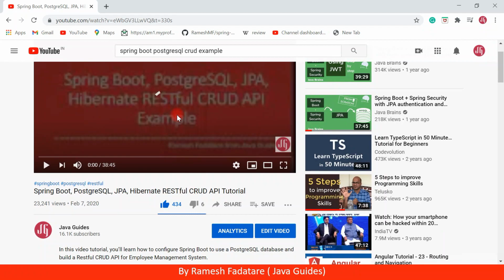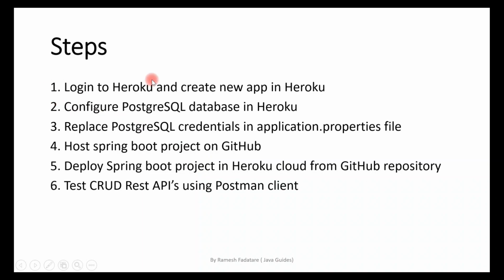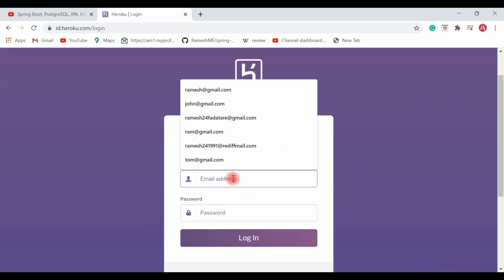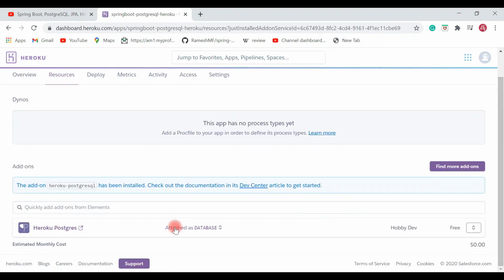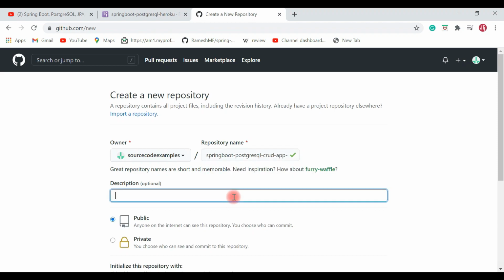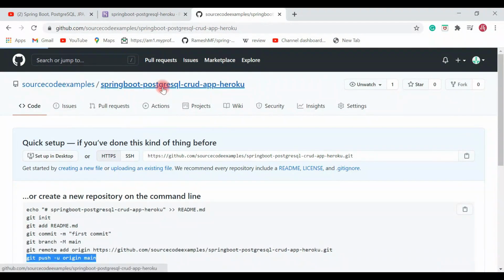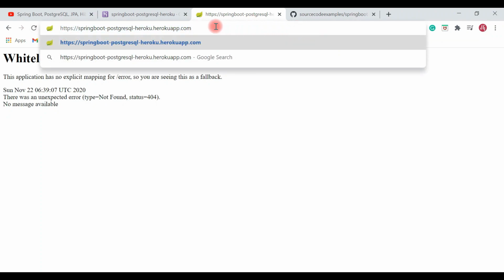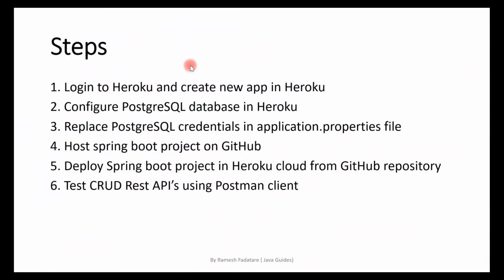Deploy Spring Boot PostgreSQL CRUD REST API Application to Heroku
In this video, we will learn how to deploy Spring boot PostgreSQL CRUD REST API application on Heroku.

We deploy spring boot project which we have created in Spring Boot, PostgreSQL, JPA, Hibernate RESTful CRUD API Tutorial

Steps:
1. Login to Heroku and create a new app in Heroku
2. Configure PostgreSQL database in Heroku
3. Replace PostgreSQL credentials in the application.properties file
4. Host spring boot project on GitHub
5. Deploy Spring boot project in Heroku cloud from GitHub repository
6. Test CRUD Rest API’s using Postman client